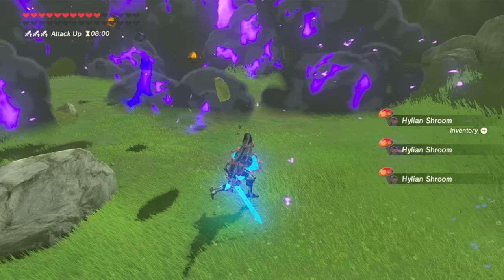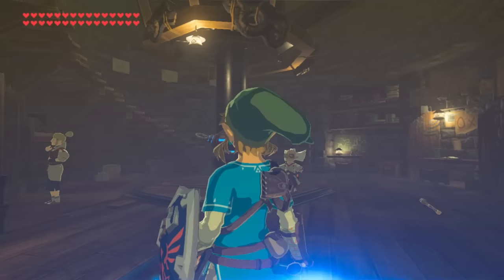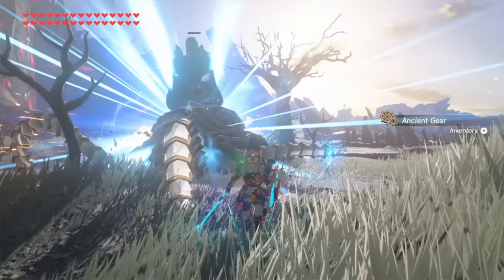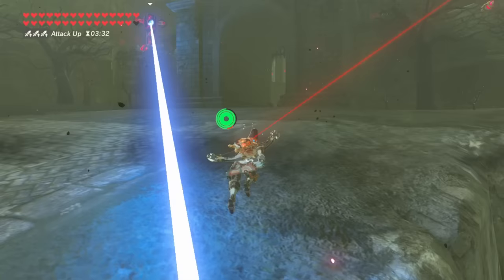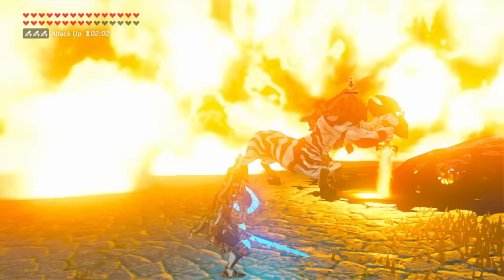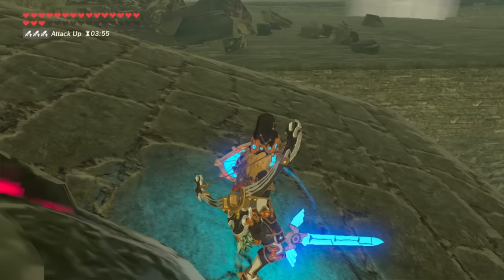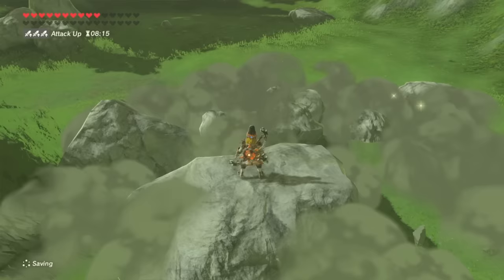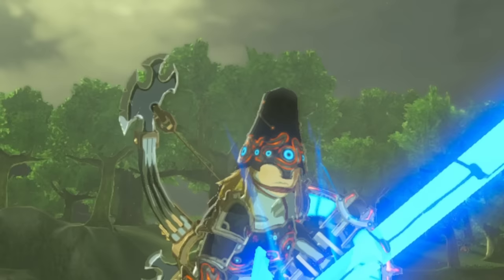How STRONG Is the HERO BLIGHT Sword?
The Hero Blight Sword Is SERIOUSLY BANANAS. But how STRONG is the Hero Blight Sword? Let's test out the Hero Blight Sword against some TOUGH enemies!

Welcome to The Basement, let's play modded Breath of the Wild! The Basement is the friendliest place on YouTube.

(some games not suitable for all ages)

In today's episode we try out the HERO BLIGHT SWORD. It's bonkers.

Thank you for checking out this BREATH OF THE WILD video.